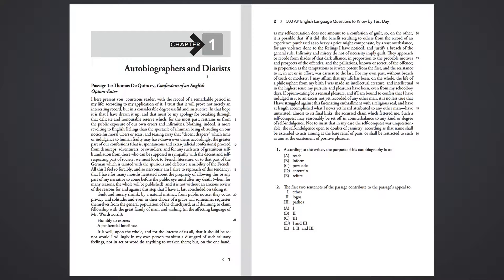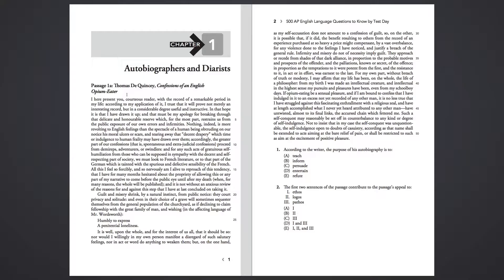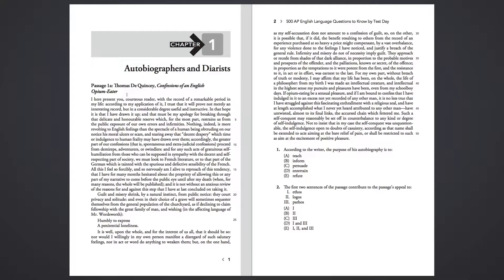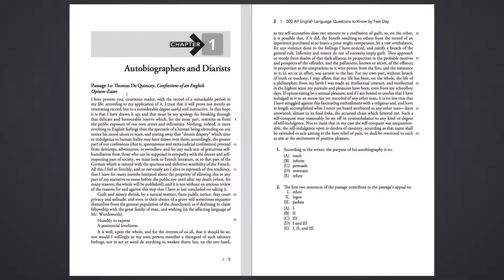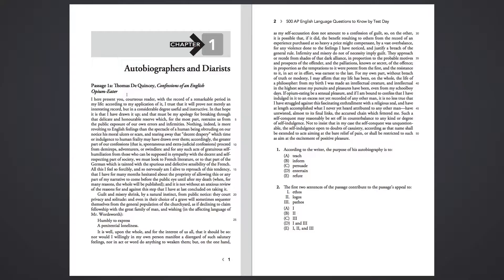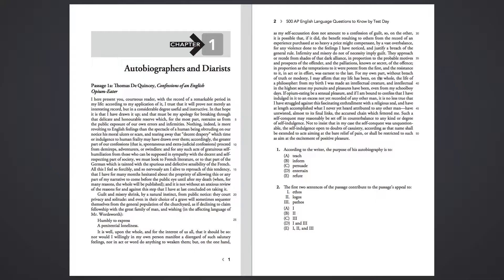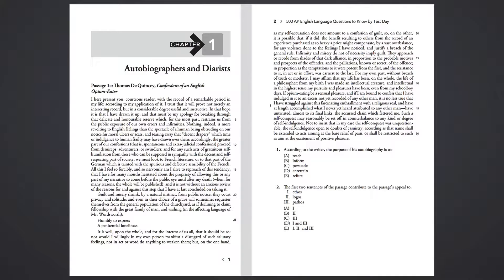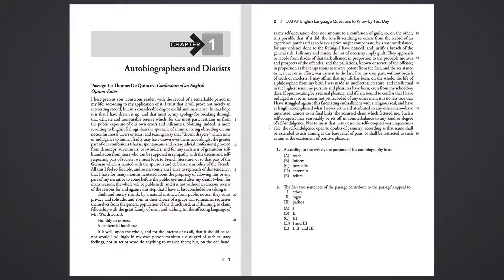AP English 1.0